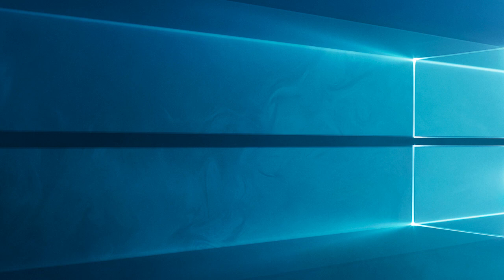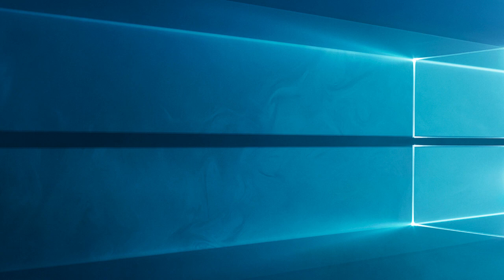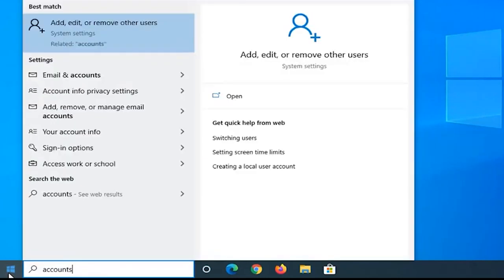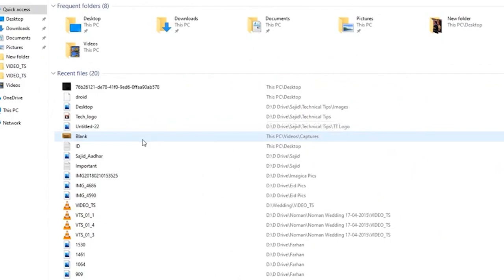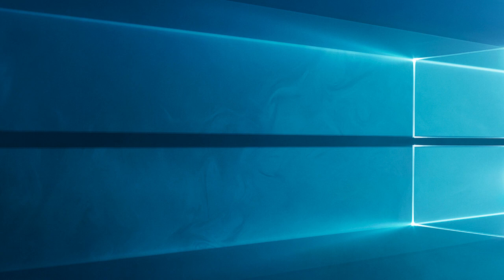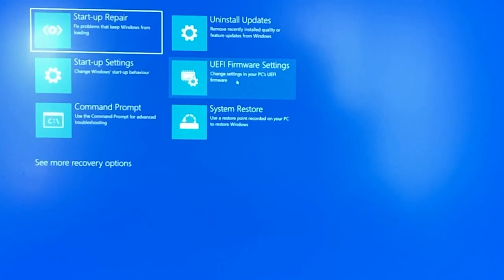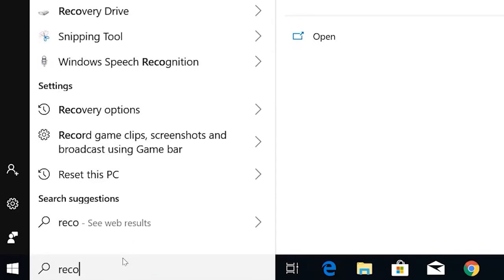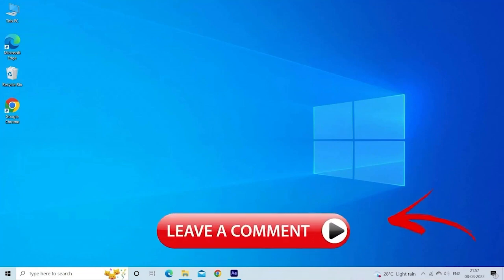FIXED: Something Happened and Your Pin isn’t Available Windows 11/10 (2023) | PC Error Fix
Seeing the Something happened and your PIN isn’t available error while trying to log in using your PIN on Windows 11 or 10 PC then follow the step by step instructions shown in the video.

Key Moments:
0:00 Intro
1:05 Solution 1: Log in with the Account Password
1:30 Solution 2: Reset your Pin
2:11 Solution 3: Delete the Ngc Folder
3:05 Solution 4: Enable TPM
4:41 Solution 5: Perform a System Restore